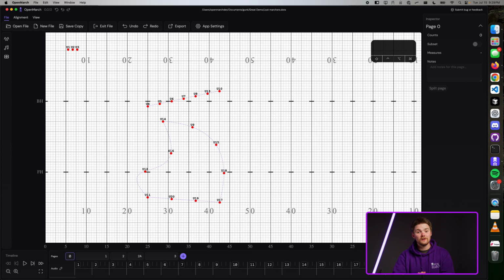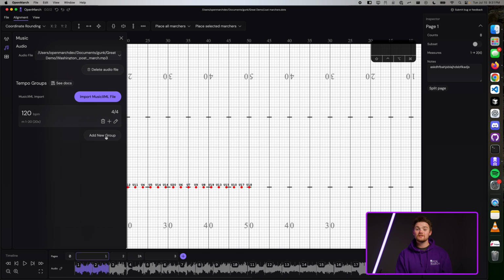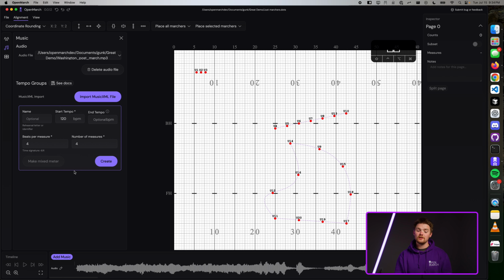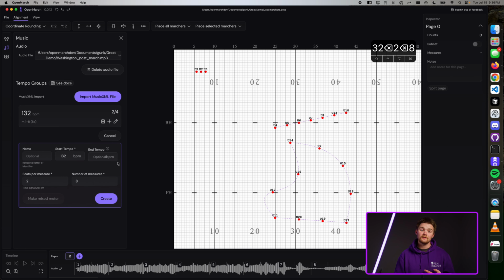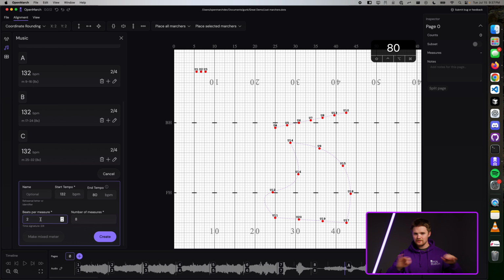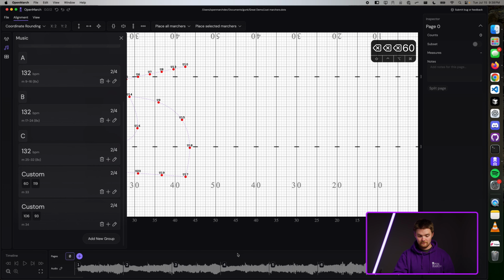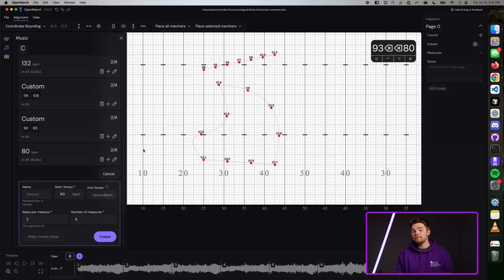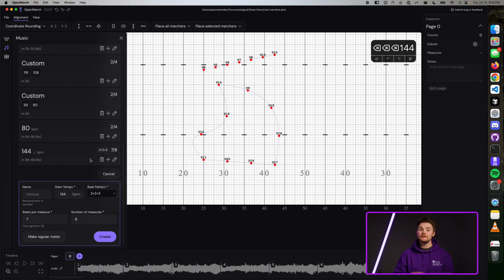Creating Tempo & Importing Audio in OpenMarch | Free Marching Band Drill Writing Software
🎓 What you’ll learn in this tutorial:

🟣 How to set and adjust tempo in OpenMarch
🟣 Importing audio files into your drill project
🟣 Syncing your drill design to music
🟣 Tips for precise tempo alignment
🟣 Managing multiple audio tracks in one show

✅ Perfect for:
🔸 Marching Band Directors
🔸 Drill Writers
🔸 Show Designers
🔸 Indoor Drumline & Color Guard Instructors
🔸 Students learning Show Design

🤔 Why choose OpenMarch?
🔹 100% free to use
🔹 Open-source & community-driven
🔹 Tools built for REAL drill writing needs

0:00 Intro
0:28 Music Menu
1:26 Importing Audio File
2:43 Tempo Groups
5:09 Tempo Modulations
8:22 Mixed Meter
9:47 Outro

🔗 All links in our Bio!